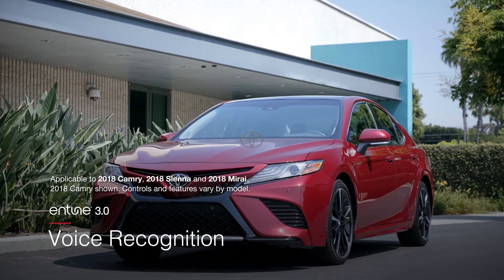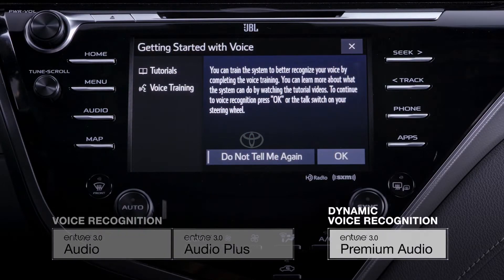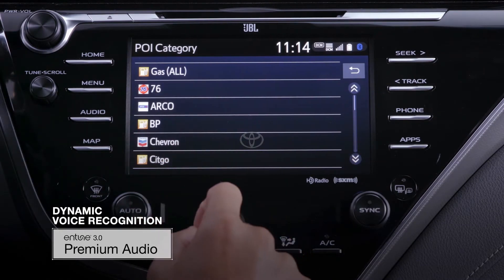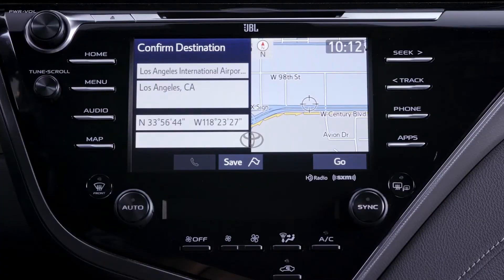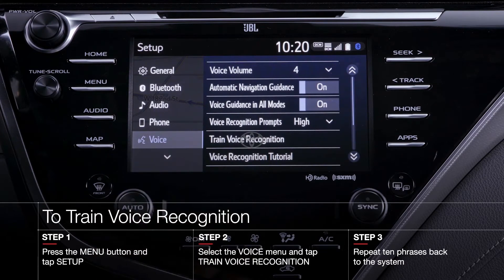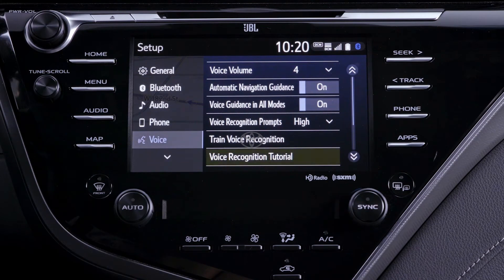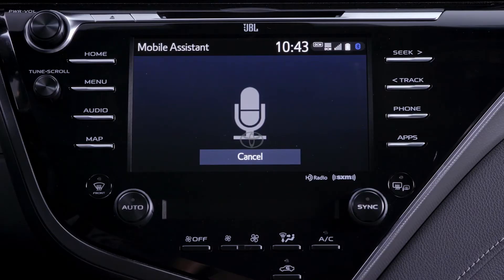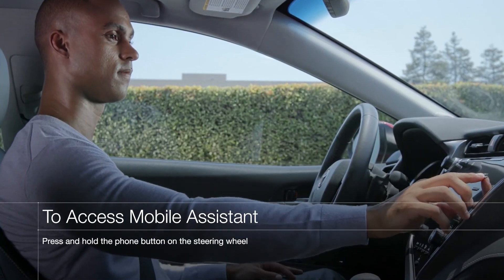Entune 3.0: Voice Recognition | Toyota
Entune™ 3.0 multimedia system features the latest in Toyota's voice command technology. Enhance accuracy with the Train Voice Recognition feature and use Mobile Assistant to access your mobile device. Entune™ 3.0 Premium Audio owners will also enjoy Dynamic Voice Recognition. Watch to learn more.